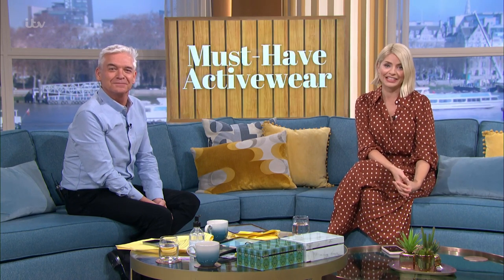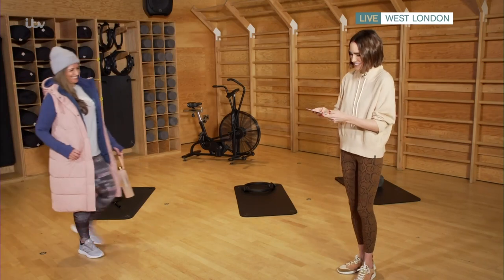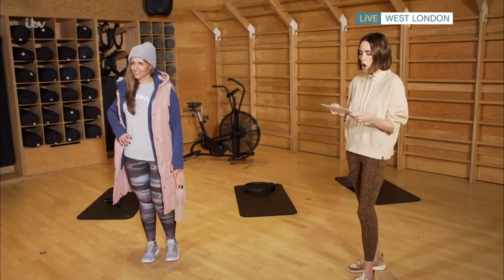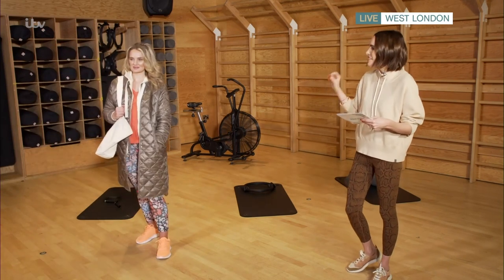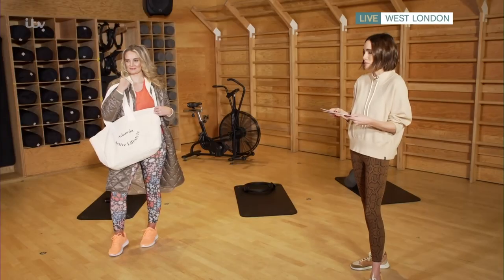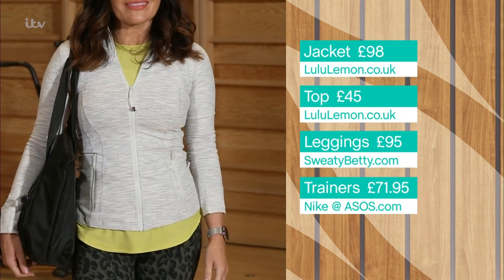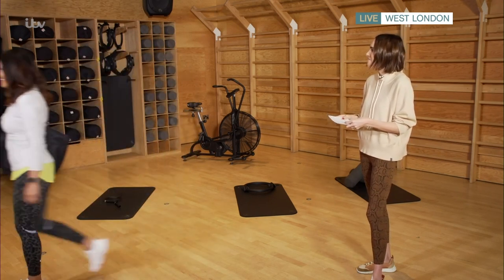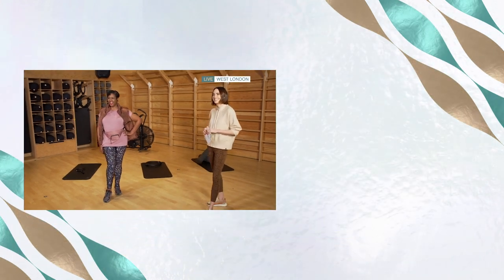Louise Roe's Activewear Fashion Guide | This Morning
Ready, Set, GO - it’s time to get fit and look stylish while doing it! From flattering sports bras to luxe leggings, Louise Roe is joining us with the activewear you can wear all day, every day (school run included).